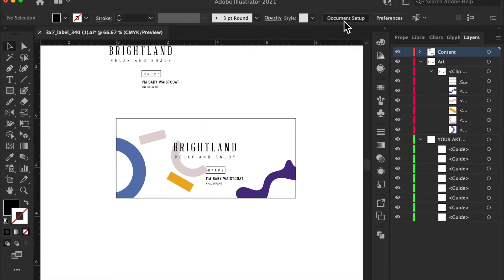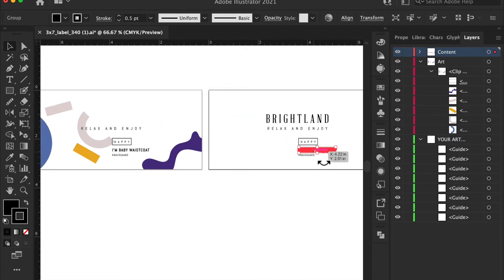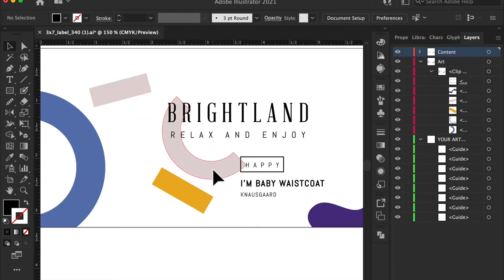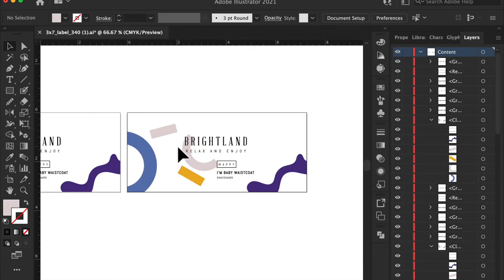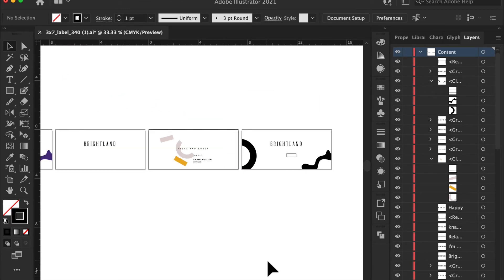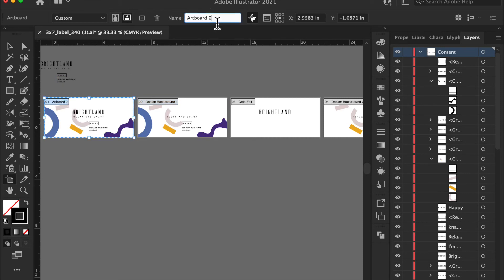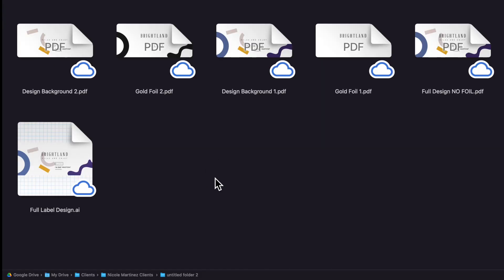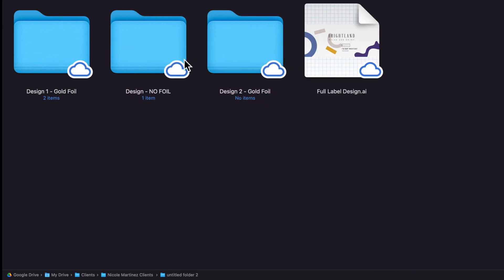How to Create a Gold Foil Label